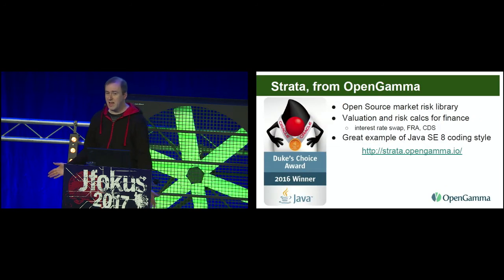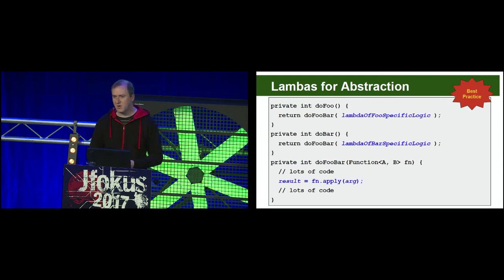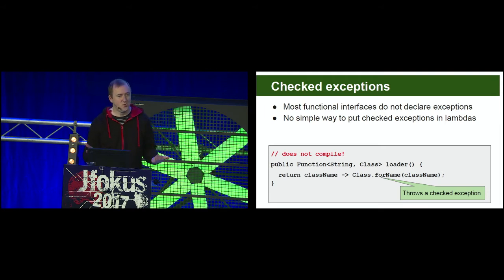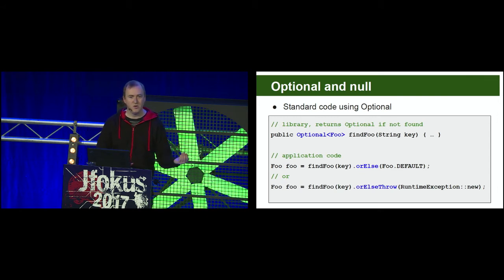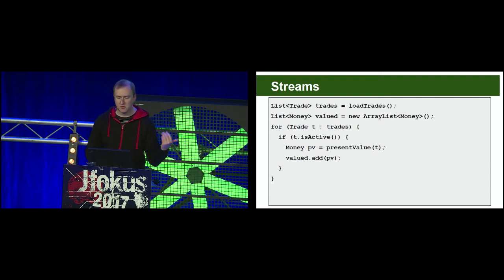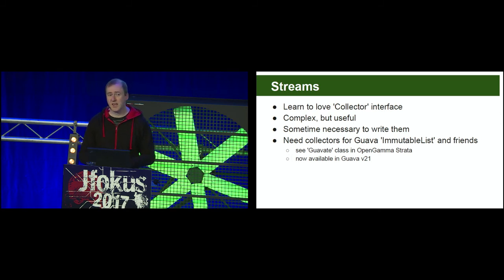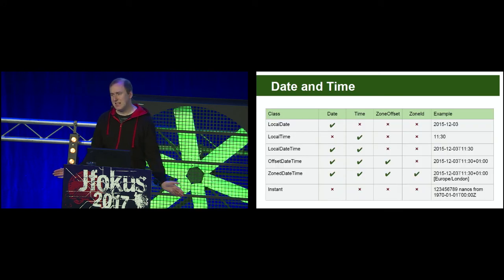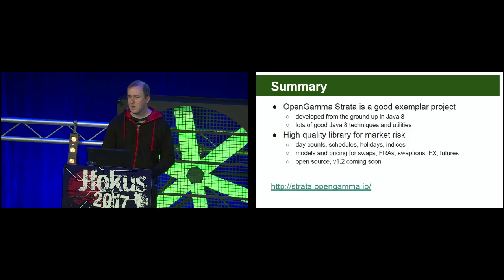Java SE 8 best practices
Speaker
Stephen Colebourne, OpenGamma